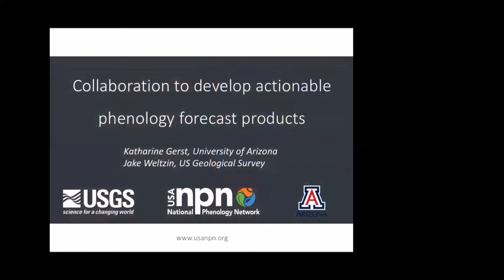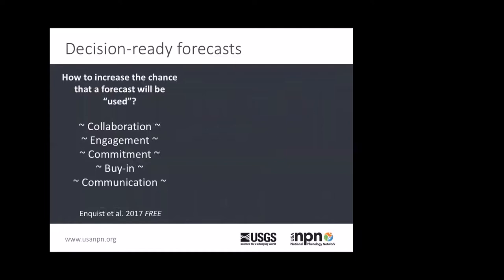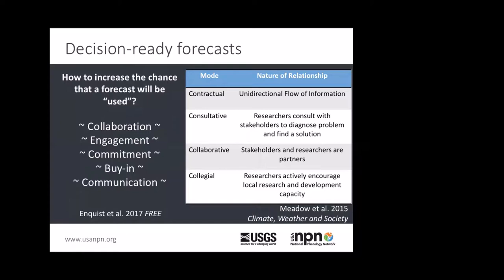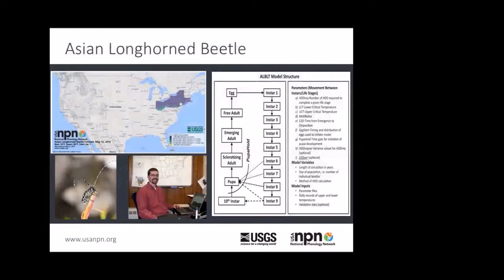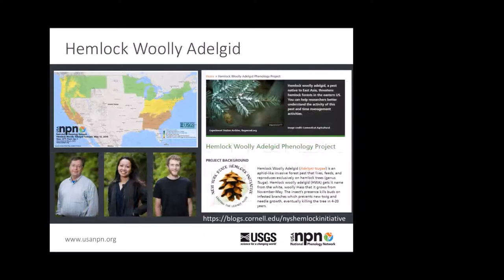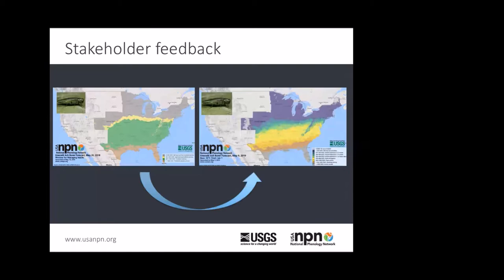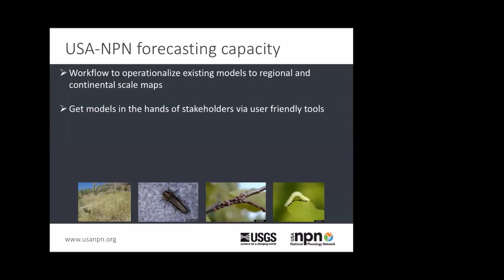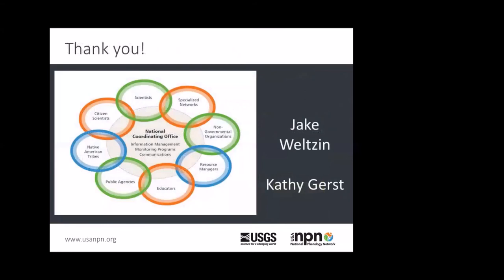EFI Partnerships & Public Engagement, Katharine Gerst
Partnerships & Public Engagement EFI Session May 15, 2019; Katharine Gerst, USA National Phenology Network